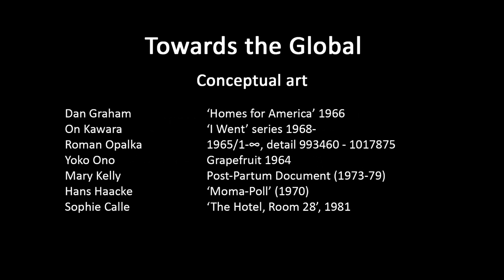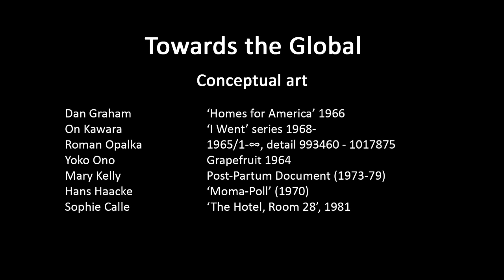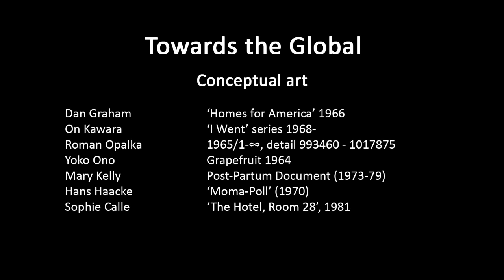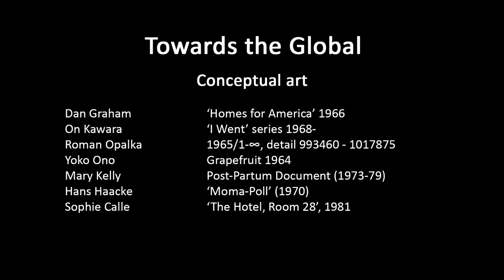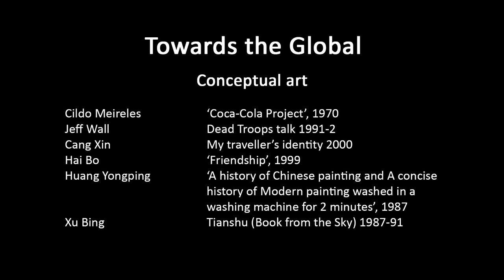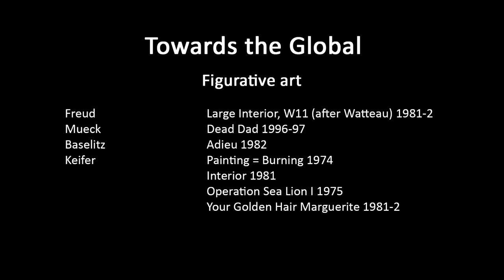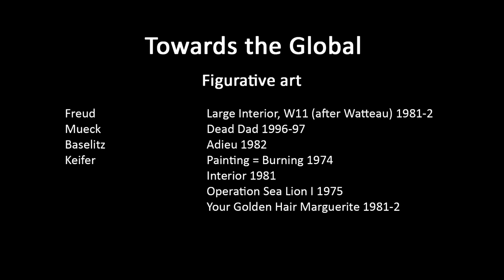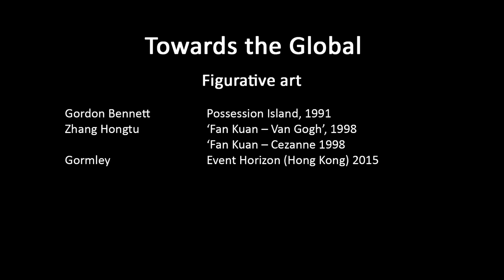A history of modern art in 73 lectures: lecture 73 (conceptual art plus figurative art)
This is the thirteenth lecture in the course 'Towards the Global', which treats art from around 1945 to the present day. This lecture completes discussion of conceptual art and later related trends, and also considers recent figurative art.  Artists discussed include Graham, Opalka, Ono, Kelly, Haacke, Calle, Meireles, Wall, Cang Xin, Huang Yongping, Freud, Mueck, Baselitz, Keifer, Zhang Hongtu, Gormley.

If you are new to this lecture sequence you are recommended to start by listening to  lecture 1 in the master sequence, which gives a brief overview of the project and shows on screen a listing of all the lectures and their topics. That list may be used as an index to help identify lectures on topics that interest you (use the pause function to read).

The consolidated list of lectures in the course 'Towards the Global' which follows below helps give an overview of their individual content, and enables users to find specific lectures that might cover topics they have a particular interest in. Sometimes a topic will be treated over several lectures, in part because sound files often present a two hour session as two one hour segments.  Lectures have a number and letter (at the end of their identifying code) identifying their place within this particular course, but they have also been given a number (at the start of their identifying code) to indicate their place within the master sequence of the whole series of lectures.

50TtG1A: Overview of course aims, methods and assignments – most online users would likely want to skip this lecture.
51TtG1B: Introduction to this course, with some background on earlier art.
52TtG2A: Abstract Expressionism: Gorky
53TtG2B: Abstract Expressionism: Pollock (early work)
54TtG3A: Abstract Expressionism: Pollock (signature abstract works)
55TtG3B: Abstract Expressionism: Pollock continued, plus (from 25:10) De Kooning.
56TtG4A: Abstract Expressionism: De Kooning, plus (from 34:20) Rothko.
57TtG4B: Abstract Expressionism: Rothko, Newman.
58TtG5A: Abstract Expressionism: Still, plus (from 16:30) Motherwell, Guston, Frankenthaler.
59TtG5B: Later abstract painting from Louis to Op Art.
60TtG6A: Later abstract painting from Richter to Halley, plus (from 31:30) British Pop art.
61TtG6B: British Pop art continued, plus Rauschenberg and Johns.
62TtG7A: Pop art – Lichtenstein and Warhol.
63TtG7B: Pop art continued. Chinese ‘Political Pop’. Plus (from 38:20) ‘Post-Pop’ trends.
64TtG8A: Post-pop trends (Koons, etc). New media art.
65TtG8B: Minimalism (Andre, Judd).
66TtG9A: Minimalism (Morris – McCracken).
67TtG9B: Minimalism and related paintings trends, ‘Post-Minimalist’ art.
68TtG10: Environmental art.
69TtG11A: Installation art.
70TtG11B: Performance and body art
71TtG12A: Performance and body art continued.
72TtG12B: Performance and body art continued, plus (from 21:00) Conceptual art.
73TtG13: Conceptual art and related later trends, plus (from 41:16) Figurative art.

This is lecture 73 out of 73 - special congratulations to anyone who has listened to the whole sequence of lectures!  I hope you have found them a useful introduction to modern art and that you will go on to explore it further with the aid of the signposts already offered.  Please let friends who might be interested know about these online lectures. If you would like to hear more about my own views on modern art you could consider looking at one or more of my books, which treat a variety of topics including some not covered by these lectures. Here is a list:  Modern Art: A Graphic Guide, Camden Press, 1987; The Influence of Oriental Thought on Postwar American Painting and Sculpture, Garland Publishing, 1988; Art and Place: Essays on Art from a Hong Kong Perspective, Hong Kong University Press, 1996; Modern Chinese Art, Oxford University Press, 2000; Hong Kong Art: Culture and Decolonization, Reaktion Books, 2001; Reclaimed Land: Hong Kong in Transition, Hong Kong University Press, 2002; Hong Kong x 24 x 365: A Year in the Life of a City, Hong Kong University Press, 2007; Water and Art, Reaktion Books, 2010; and Chinese Art and its Encounter with the World, Hong Kong University Press, 2011.

For further information concerning my publications and some full-text free access please

Best wishes,

David Clarke